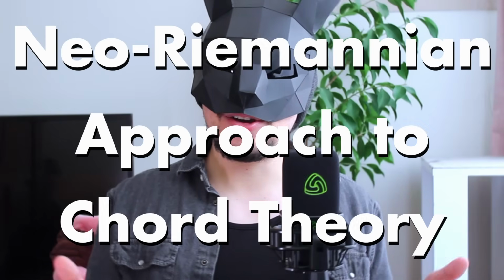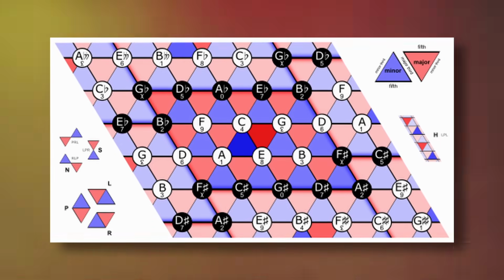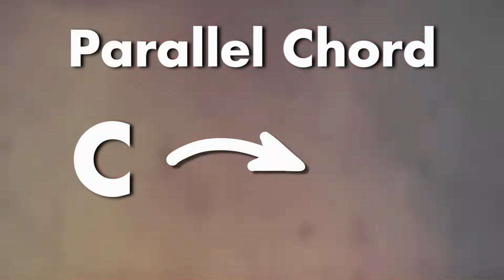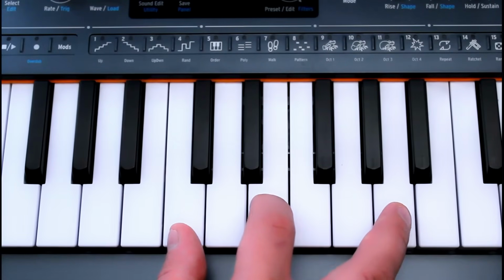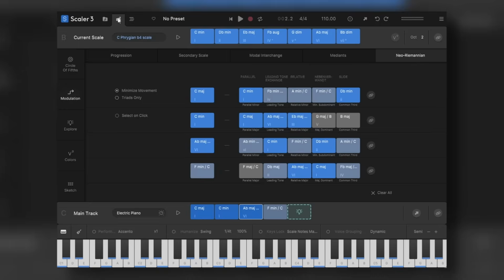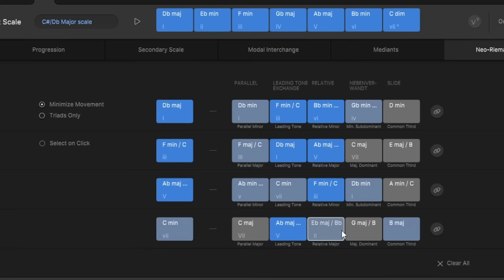The Weirdest Way To Build Chord Progressions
I want to show you a chord progression trick that forgets about scales, tones and every other rule. Neo-Riemannian chord theory shouldn't work, but it can create wonderful chord progressions.